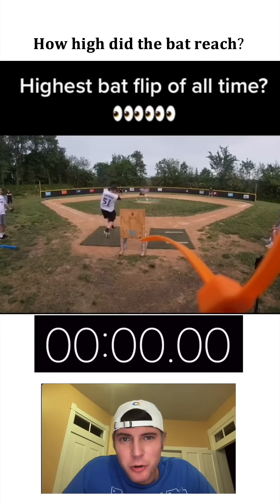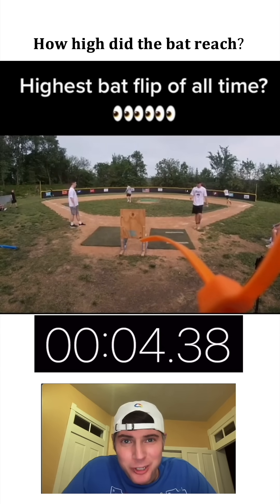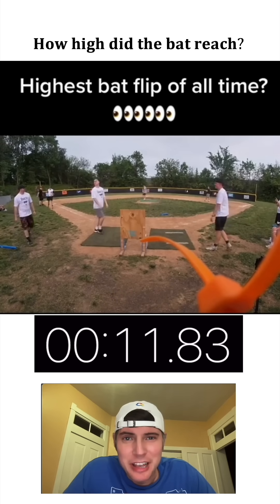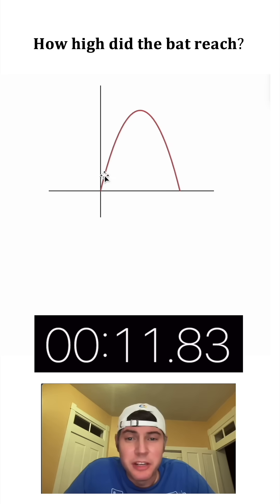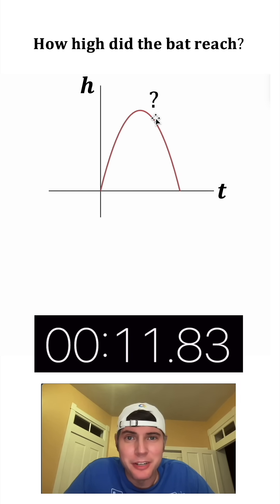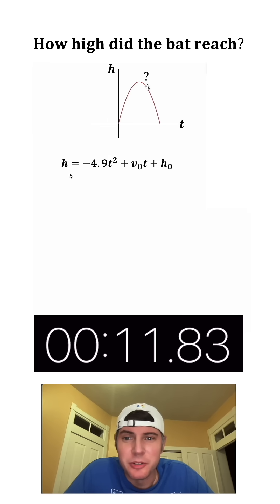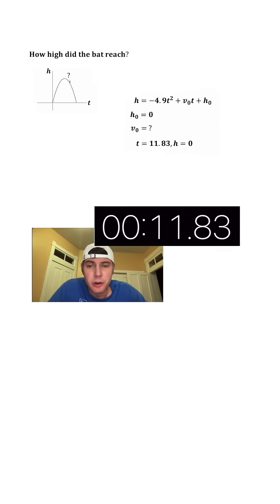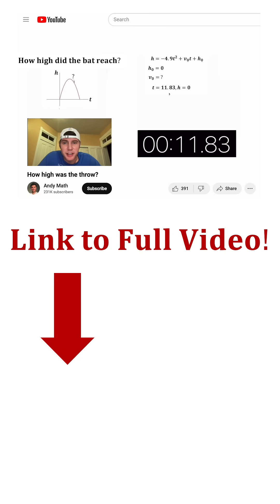Full Video 👆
I thought this was a fun video about using parabolas to estimate how high an object goes in a throw. Click on the link for the full thing!